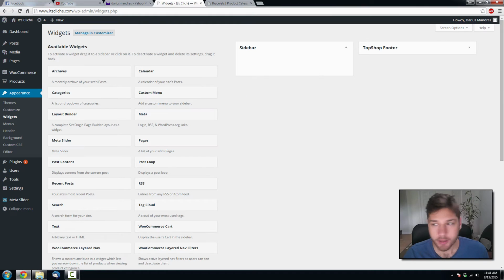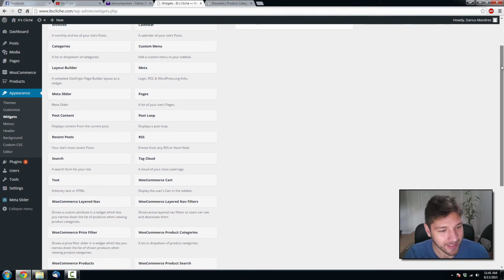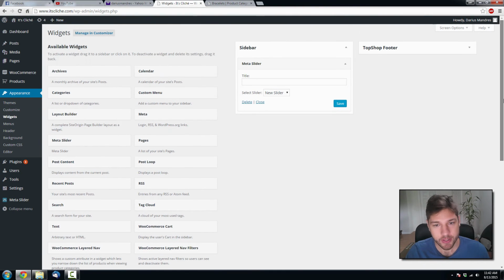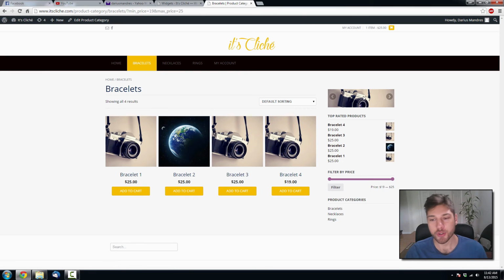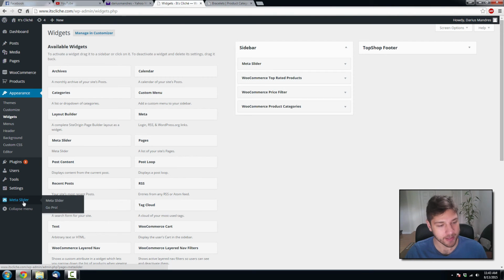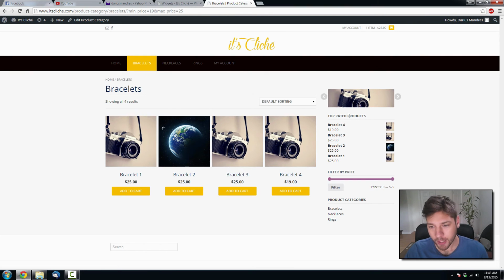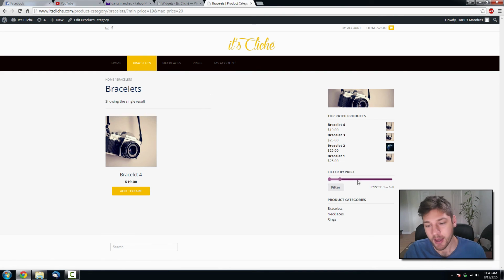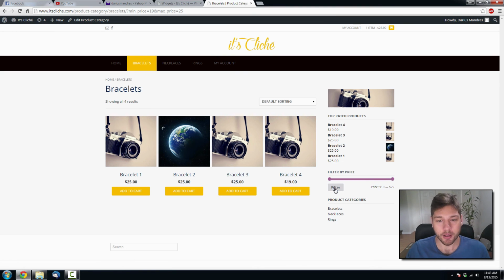WordPress Woocommerce Sidebar Tutorial - 2015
In this tutorial I show you exactly how to edit your WordPress Woocommerce Sidebar. I show you in simple steps all of the endless customization options you can have. Really hoping this helps people out with WordPress! Enjoy the video! :D

Want a COMPLETE guide to create a KICK ASS WordPress landing page? I got you covered here's my video on just that

Thank you for your time and as always.. Until next time!